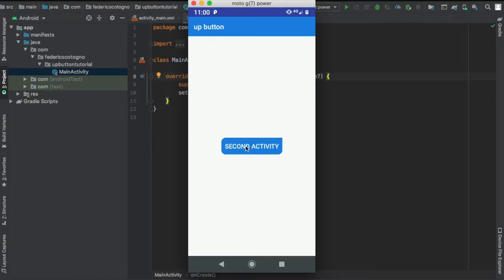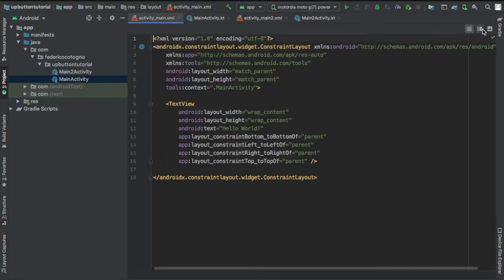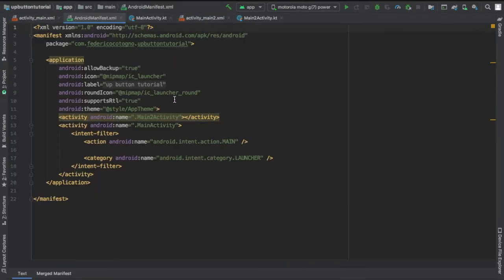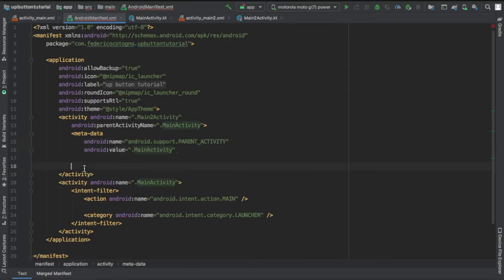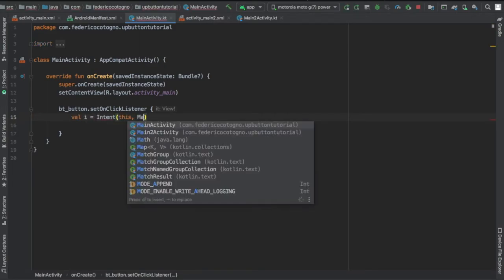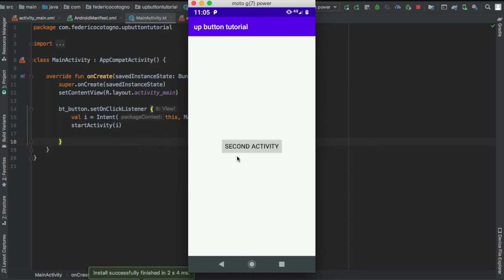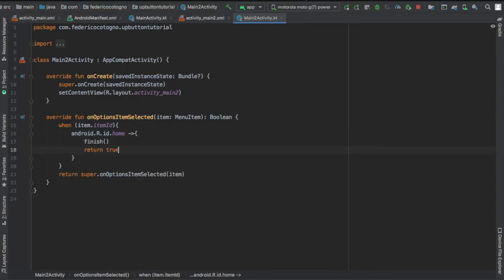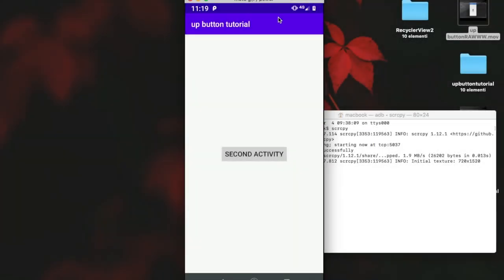How to create an Up Button in Android Studio (Kotlin 2020)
In this video I'll be showing you how to create an up button in Android Studio, which can be done both by declaring it in your manifest, or creating it programmatically. I hope this video helps!